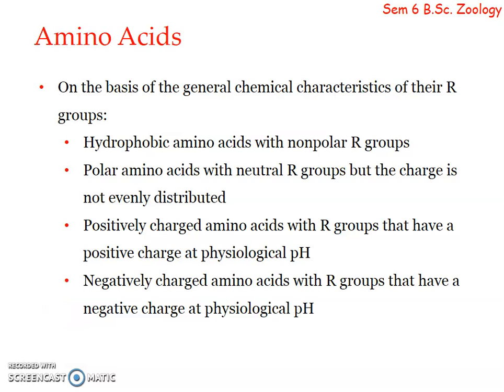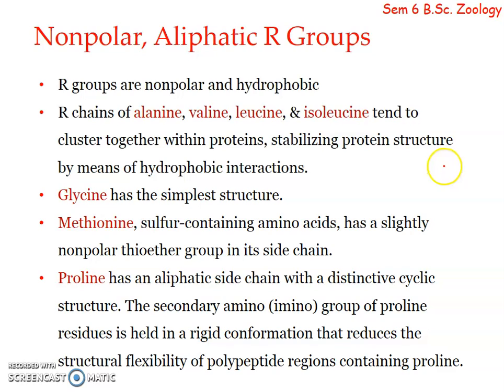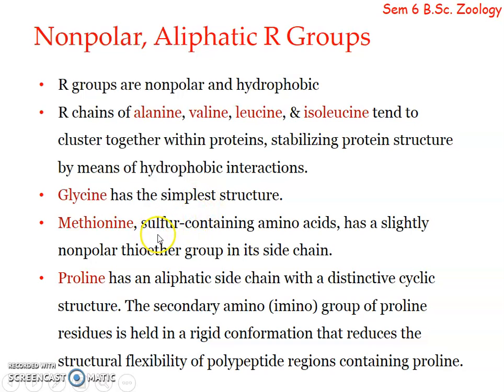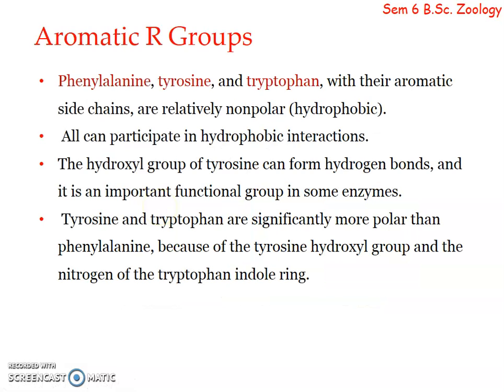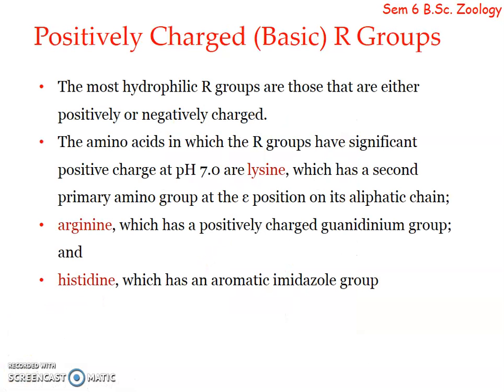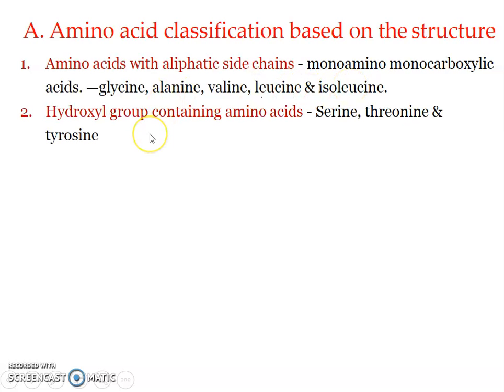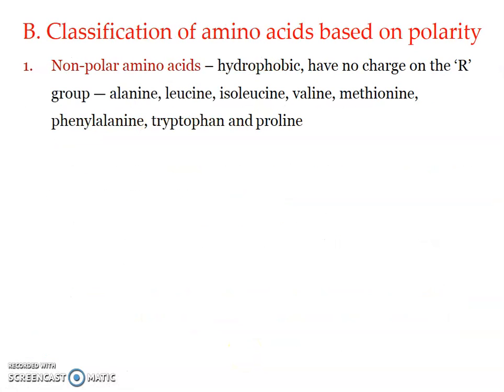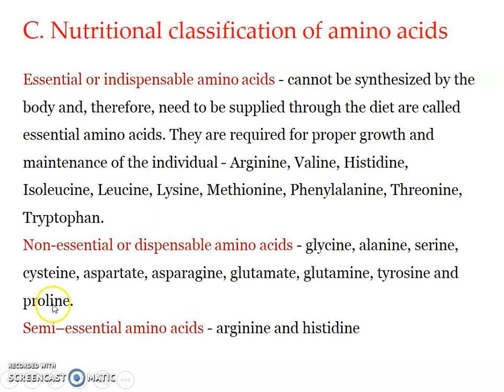Amino acids & Proteins - 2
Classification of Amino acids based on
1. Structure of R group
2. Polarity of R group